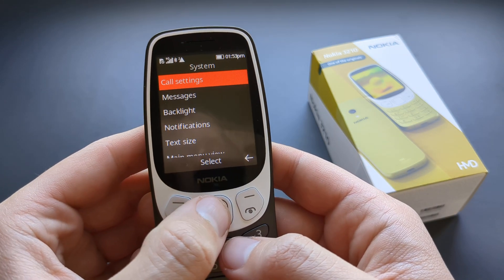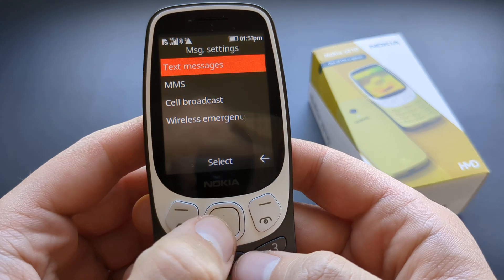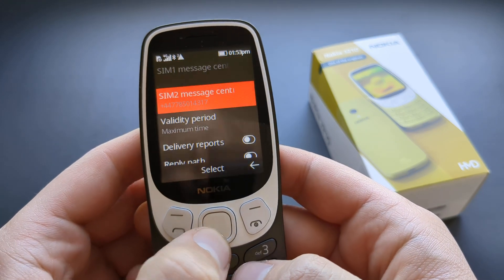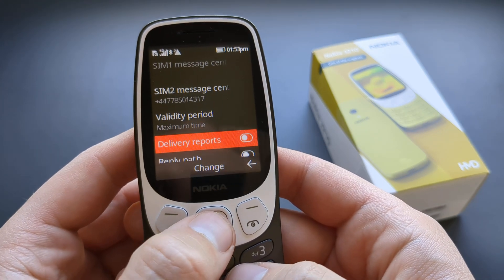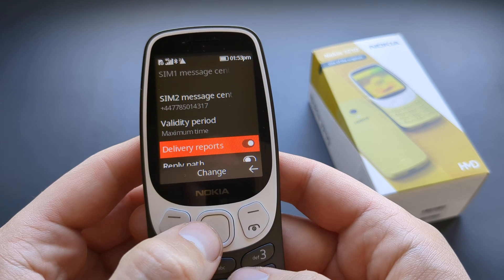Enable SMS Message Delivery Reports on Nokia 3210 4G Phone